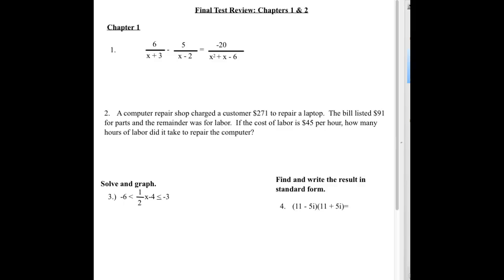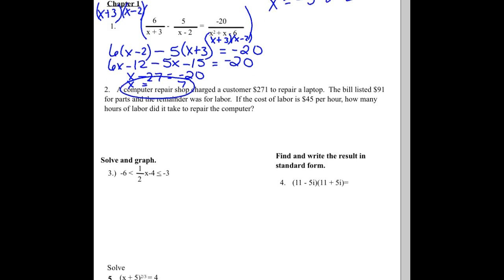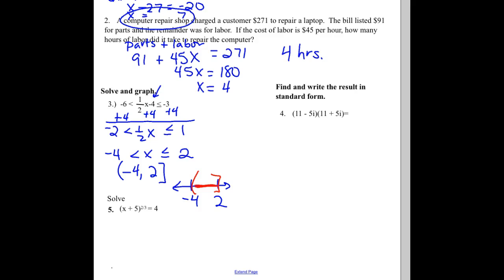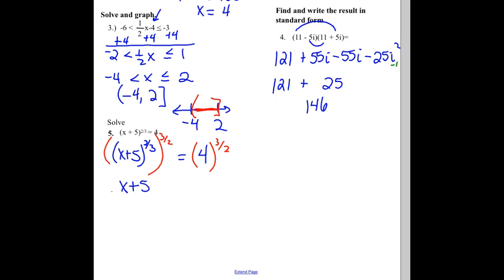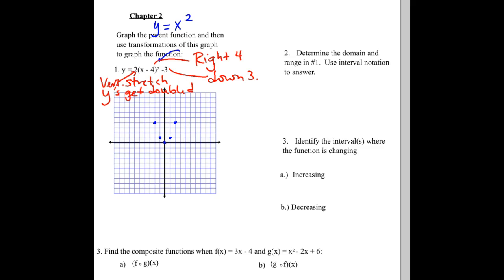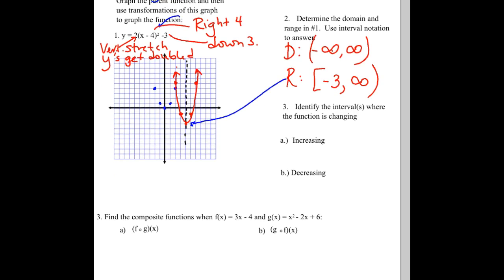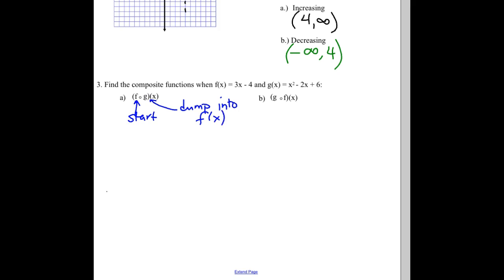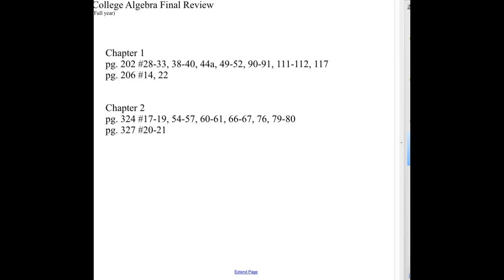CA Final Review Notes Ch. 1-2